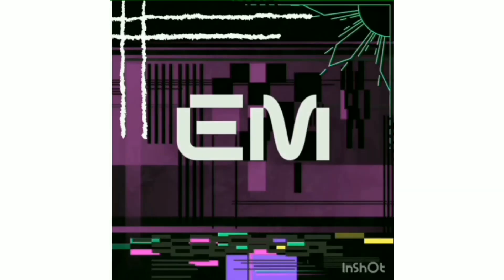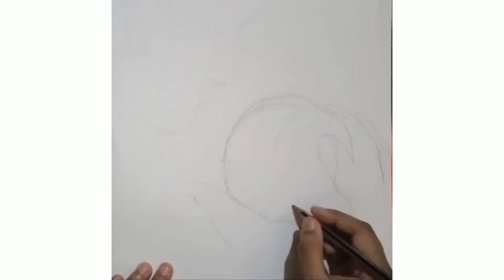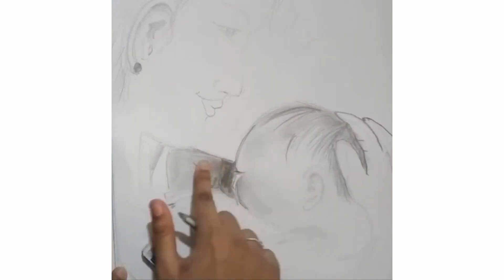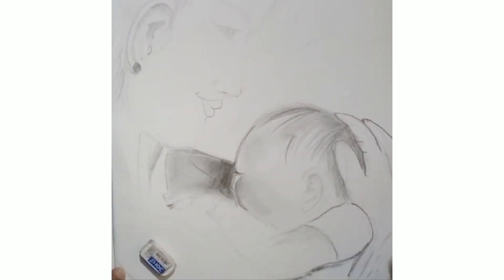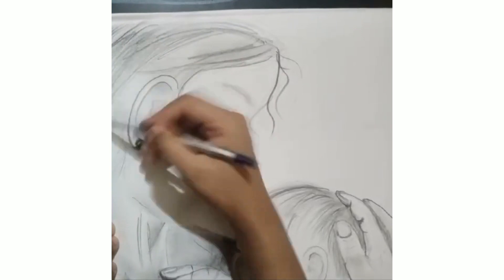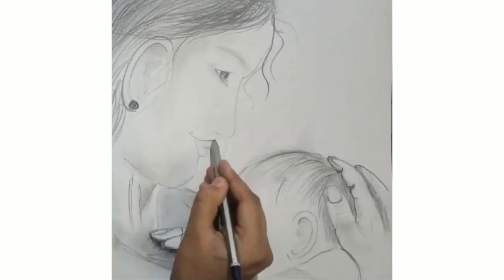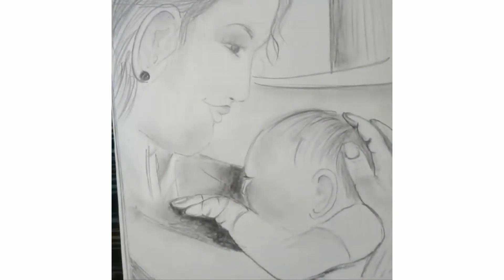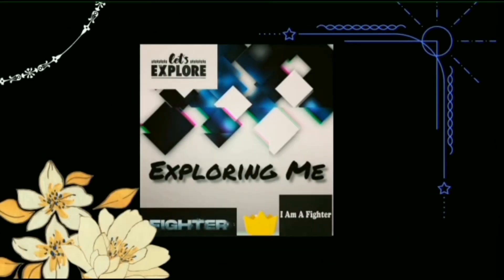Mother's Day Special Painting!|Sketching♥😱#1/By Priyansi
I really enjoyed doing this! I loved the whole process!😍😊😇
I hope that you enjoyed watching this video and if you did then do give it a big thumbs up.👍🏻

With Love
EM❤️